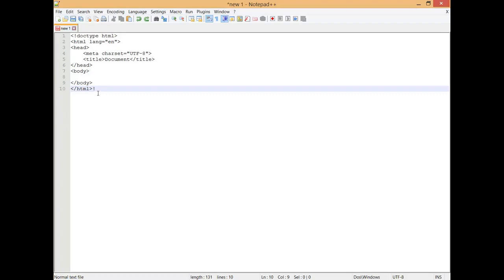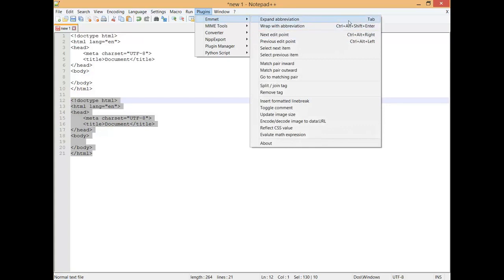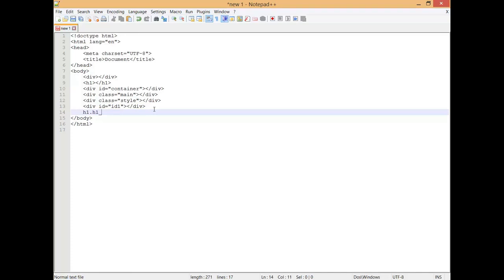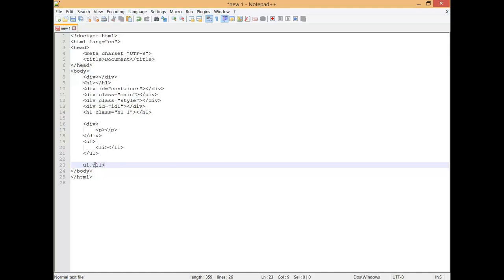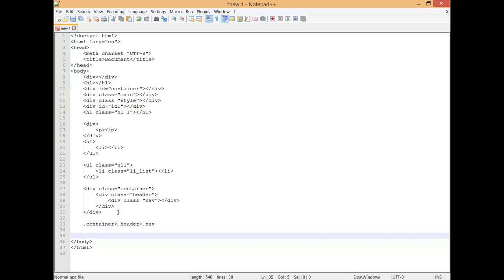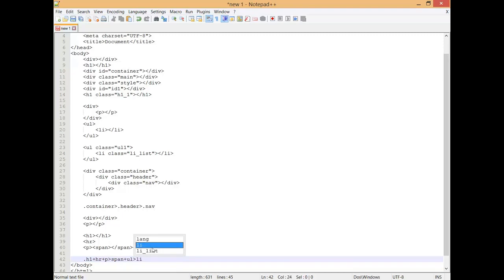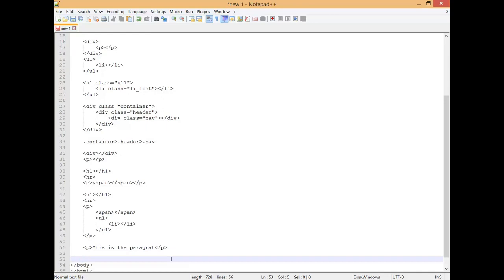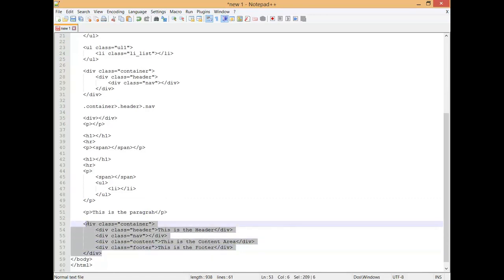Using Emmet in working mode | #5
Hey Guys Welcome😍, I hope you all are doing well-I'm course guru. Brings-up here a big backpack of paid valuable Web Development Course in just free. Here by completing entire playlist and regular practicing the modules you will definitely become a great skilled full-stack web developer in a very short period of time.

This course aim is only to teach you a web development from beginner level to advance level...😎

I'm updating the playlist regularly so please watch and perform consistently to get good results.🤩
"In this video you will learn about the Ninja Technique for writing the code of HTML, CSS, JAVAScript. Yes I'm Giving a hint of Emmet. It is a plugin used in various test editor. to write a short code, okay further you can learn about Emmet and also how to use it - from this video...So Stay Tune & All the best...👍"
please read the description regular and complete to get informed about the content,  announcement and more...🙏

I will Notice you here for the next video with topic and it's link...

Once Again All The Best...🤞
             Comment ✍ If you have any query or some problem.